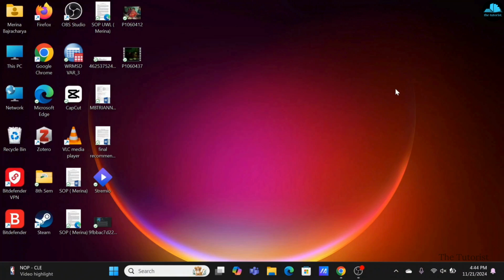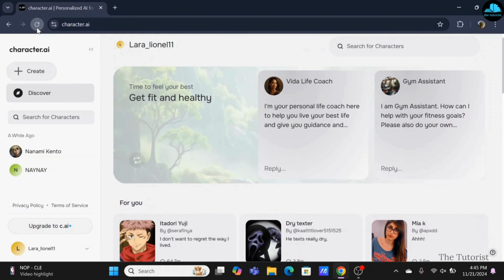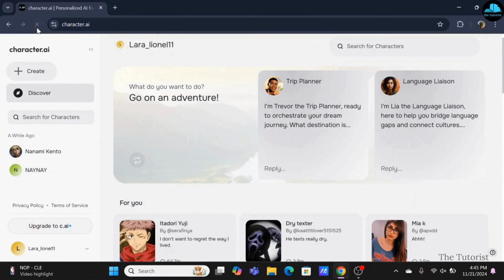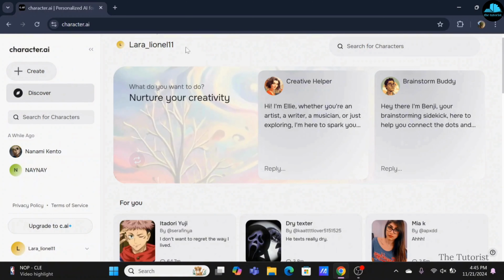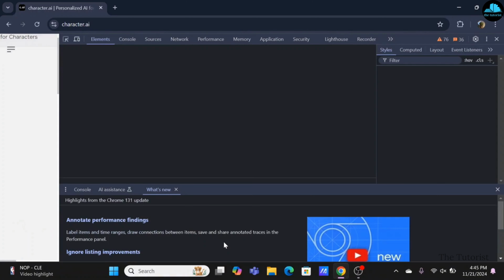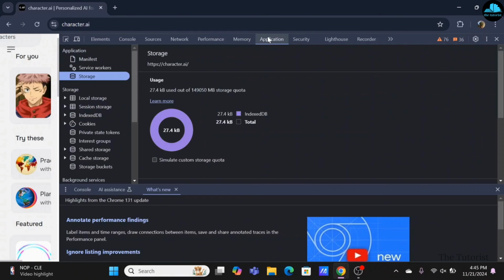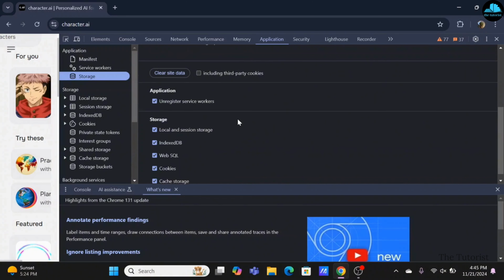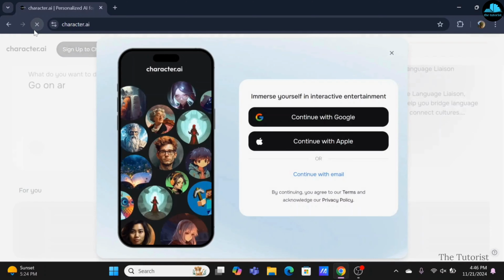How to Fix Character AI Can't Login or Signup PC (Best Method)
In this video, we’ll show you the best method to fix the "Character AI can't login or signup" issue on PC. Follow this step-by-step guide to troubleshoot and resolve the problem so you can get back to using Character AI.

Timestamps:
0:00 – Introduction
0:15 – How to Fix Character AI Login/Signup Issue on PC (Step-by-Step)

Key Features:
- Simple and effective fix for login/signup issues with Character AI
- Works for PC users
- Updated solution to resolve common login errors
- Tips on troubleshooting Character AI account problems

Need more help? Here’s what else you can learn:
- How to fix Character AI errors
- How to resolve common login issues on PC
- How to manage your Character AI account settings